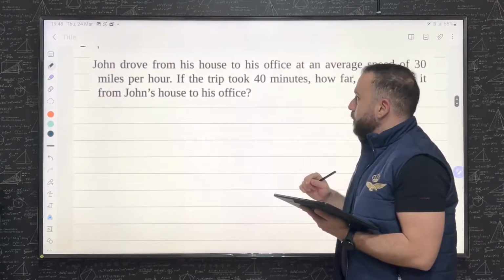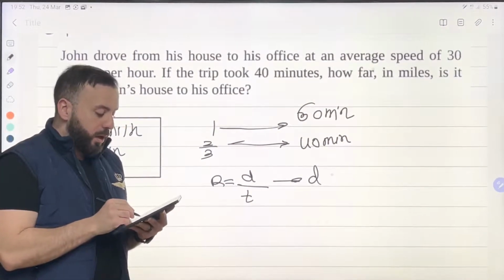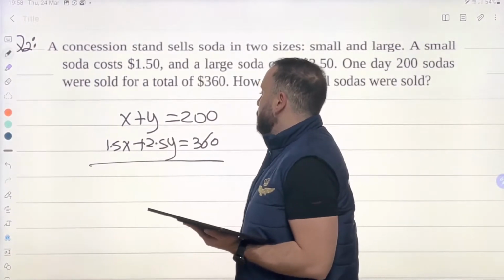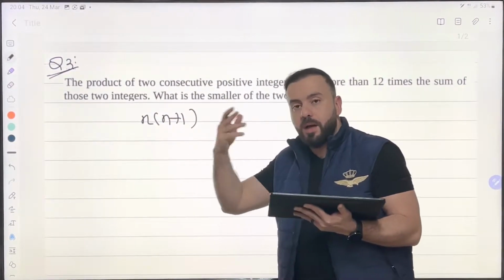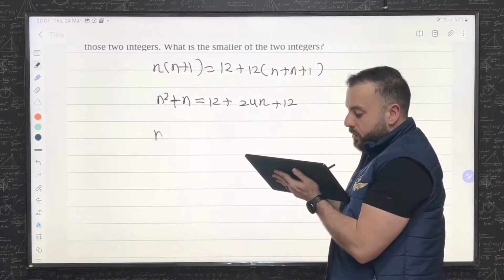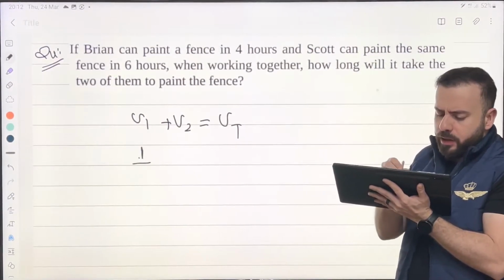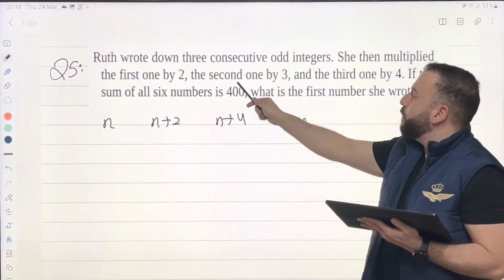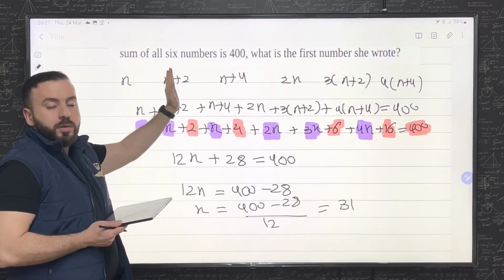M1 ACT/EST II Math Level 1 Word Problems